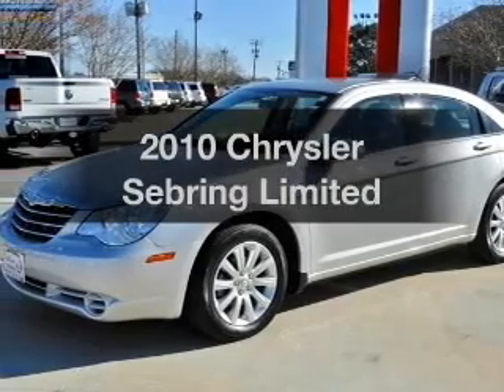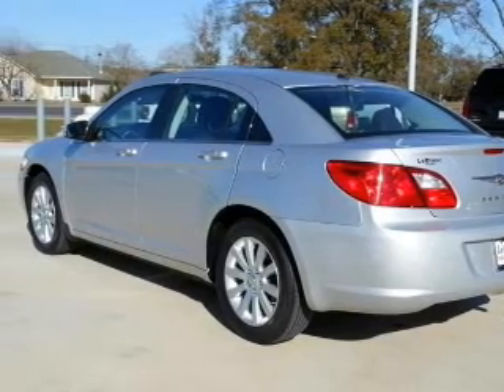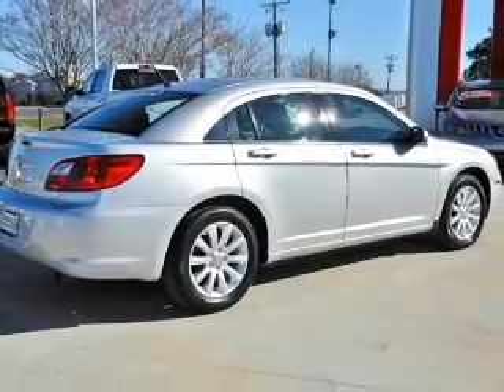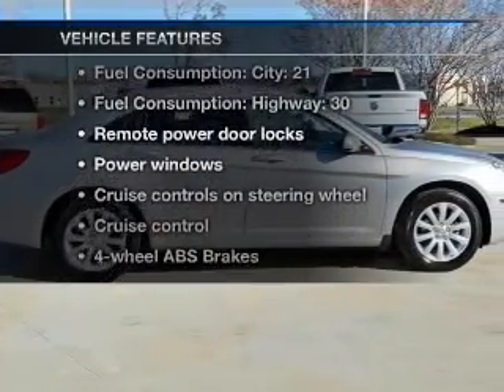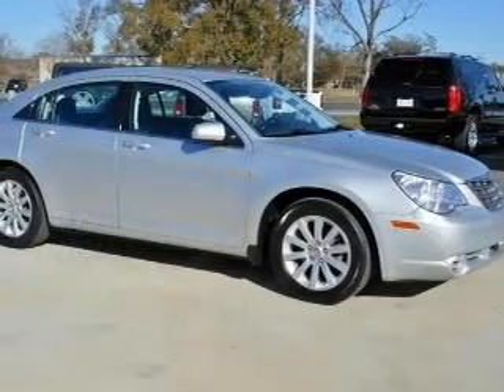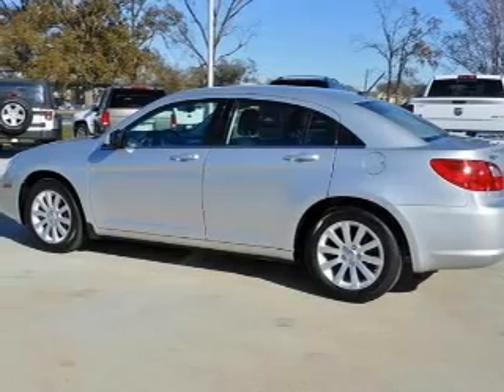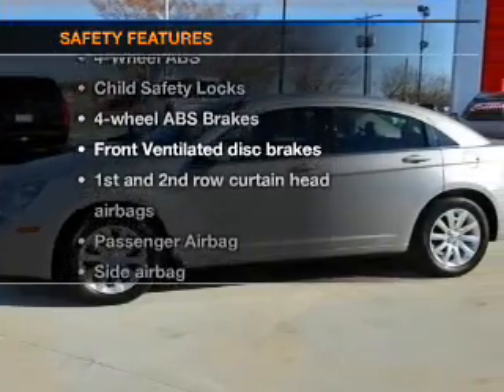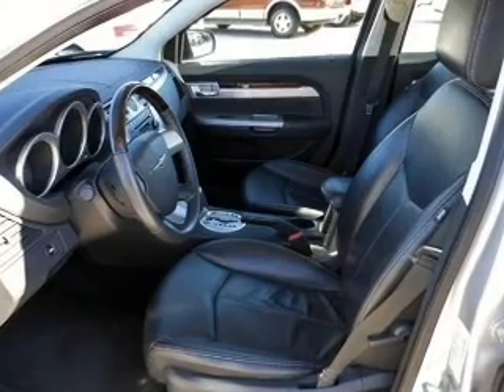2010 Chrysler Sebring - Gonzales LA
Year: 2010
Make: Chrysler
Model: Sebring
Trim: Limited
Engine: 2.4 liter inline 4 cylinder 16 valve
Transmission: Automatic
Color: Bright Silver Metallic
Mileage: 36996
Address:
14295 Airline Hwy